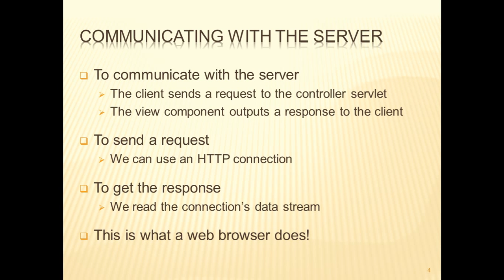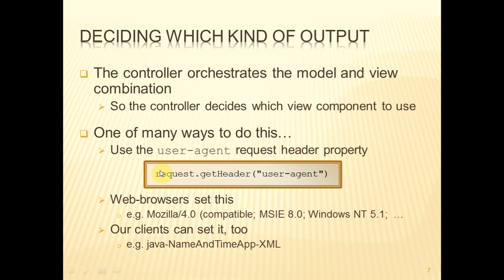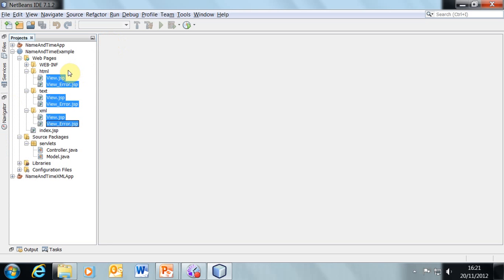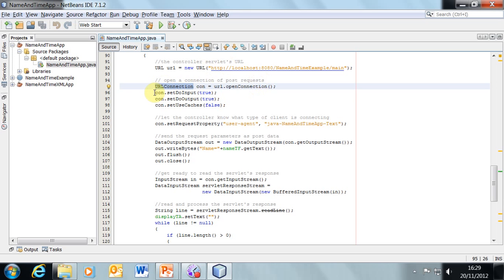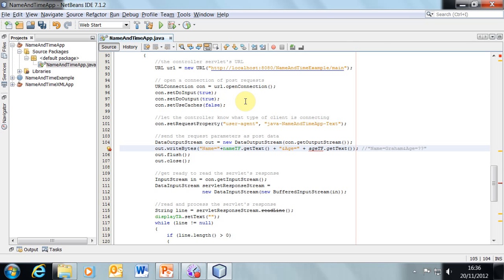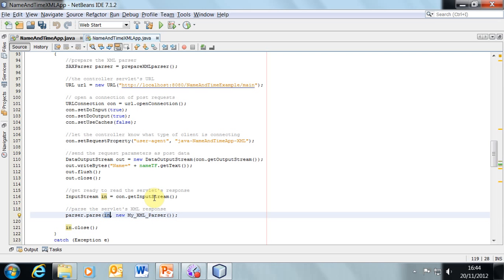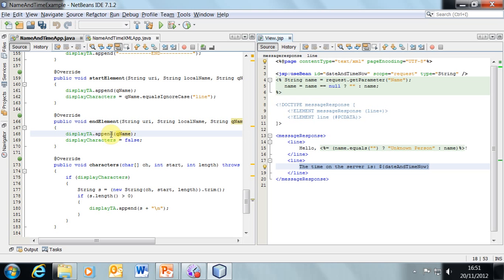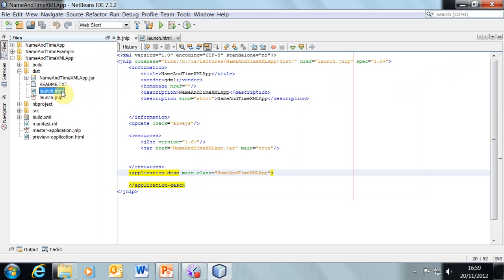L09-V01: Other client types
How to have a Java-based Internet application that uses servlets and JavaServer Pages communicate with different client types